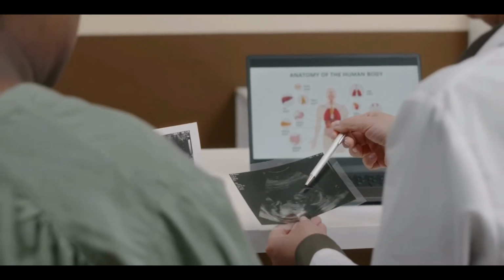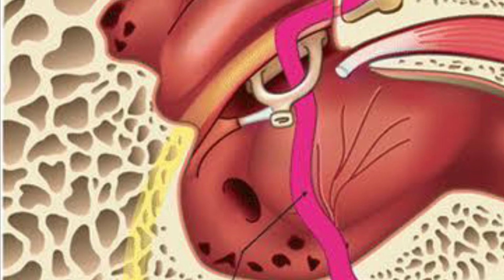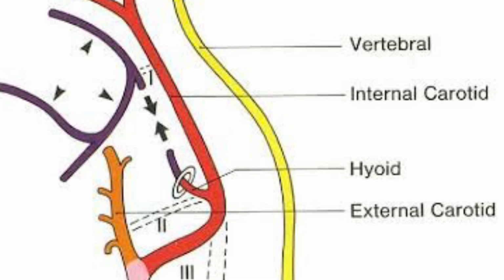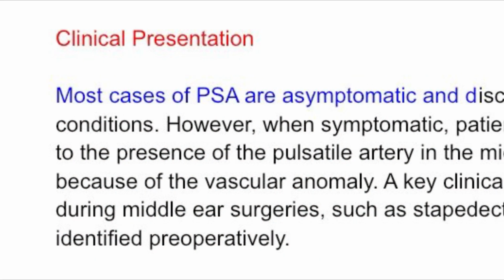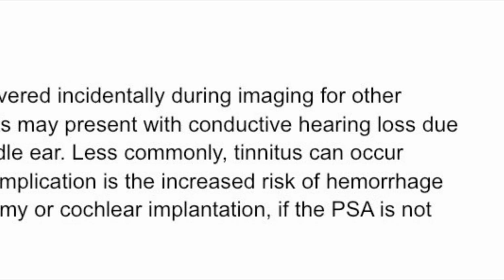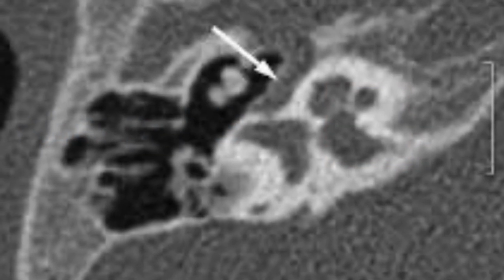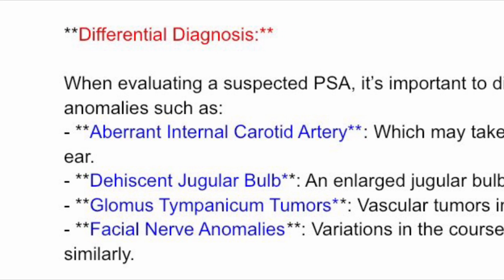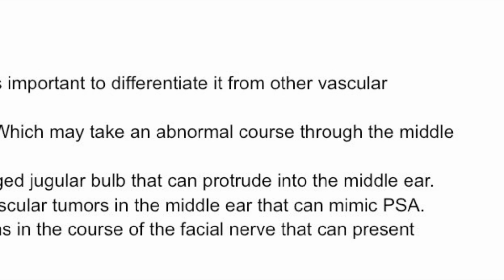PERSISTENT STAPEDIAL ARTERY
Persistent Stapedial Artery (PSA):

"The Persistent Stapedial Artery (PSA) is a rare congenital vascular anomaly that occurs when the embryologic stapedial artery fails to regress during fetal development. Normally, the stapedial artery, which originates from the second aortic arch, plays a crucial role in supplying blood to the structures of the first and second pharyngeal arches during early development. By the eighth week of gestation, this artery typically regresses, and its role is replaced by branches of the external carotid artery, primarily the middle meningeal artery.

In cases where this regression does not happen, the PSA persists and takes an abnormal course through the middle ear, passing over the stapes bone. Anatomically, this can result in the PSA entering the middle ear cavity via the obturator foramen of the stapes and continuing anteriorly, where it may anastomose with the internal maxillary artery to supply the middle meningeal artery.

Clinical Presentation

Most cases of PSA are asymptomatic and discovered incidentally during imaging for other conditions. However, when symptomatic, patients may present with conductive hearing loss due to the presence of the pulsatile artery in the middle ear. Less commonly, tinnitus can occur because of the vascular anomaly. A key clinical implication is the increased risk of hemorrhage during middle ear surgeries, such as stapedectomy or cochlear implantation, if the PSA is not identified preoperatively.

diagnosis,
imaging plays a vital role:
- **CT Scan**: High-resolution CT imaging is the gold standard for detecting PSA, showing an aberrant vascular channel coursing through the middle ear and over the stapes. It may also reveal an absent foramen spinosum and a double-sized facial canal, which are critical diagnostic clues.
- **MRI/MRA**: MRI helps to further delineate the vascular nature of the PSA and its anatomical course.
- **Angiography**: Digital subtraction angiography provides a detailed view of the PSA and its vascular connections, which is particularly useful in surgical planning.

**Differential Diagnosis:**

When evaluating a suspected PSA, it’s important to differentiate it from other vascular anomalies such as:
- **Aberrant Internal Carotid Artery**: Which may take an abnormal course through the middle ear.
- **Dehiscent Jugular Bulb**: An enlarged jugular bulb that can protrude into the middle ear.
- **Glomus Tympanicum Tumors**: Vascular tumors in the middle ear that can mimic PSA.
- **Facial Nerve Anomalies**: Variations in the course of the facial nerve that can present similarly.

**Management:**

Management of PSA is generally conservative if the patient is asymptomatic. The primary concern is avoiding complications during otologic surgery. Preoperative imaging is crucial to identify the PSA and plan surgeries accordingly. If surgical intervention is necessary, meticulous dissection and vascular control are essential to prevent hemorrhage. For patients with conductive hearing loss, hearing aids or other non-invasive interventions may be considered.

**Surgical Implications:**

Surgeons must be vigilant about the presence of PSA during middle ear procedures to avoid inadvertent damage to this artery. Detailed preoperative imaging should guide the surgical approach to minimize risks and ensure patient safety.

In summary,
Persistent Stapedial Artery is an important vascular anomaly to recognize in otologic practice. Awareness, appropriate imaging, and careful surgical planning are key to managing this condition effectively, ensuring the best outcomes for patients.